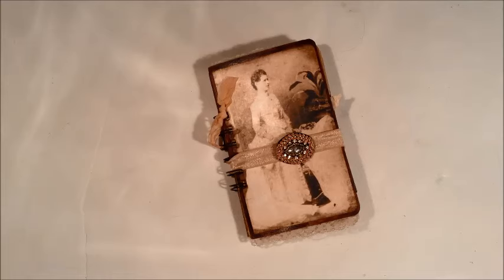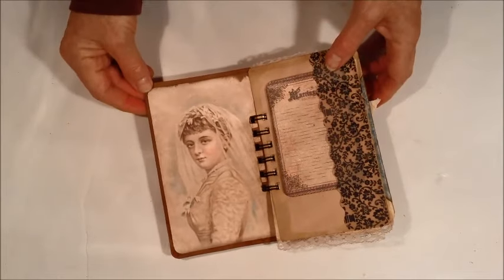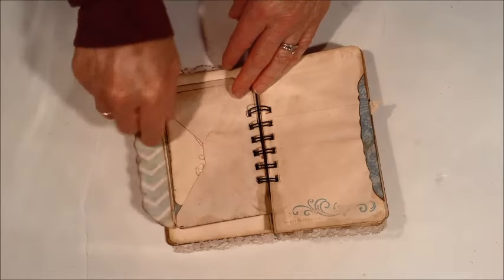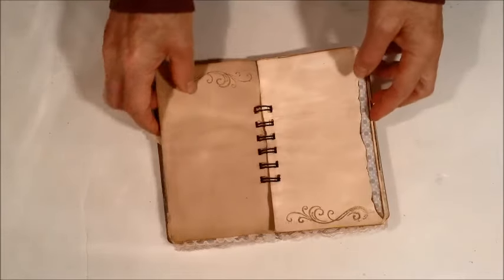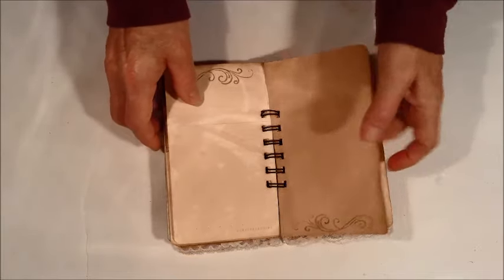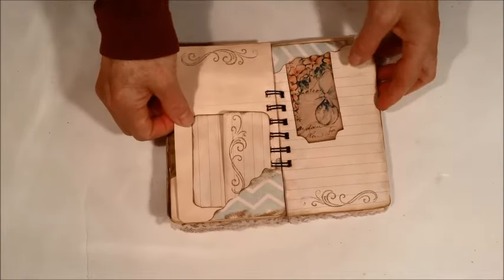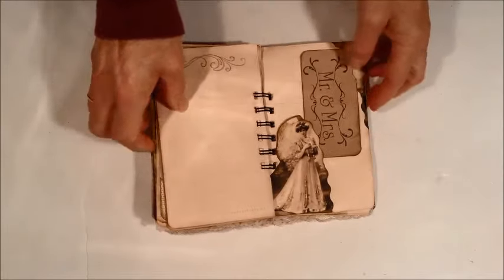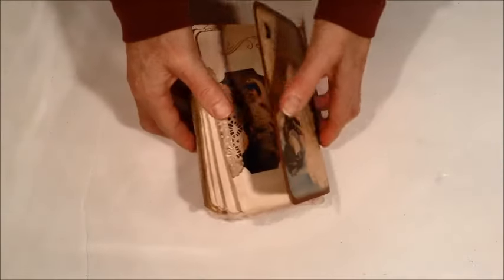Vintage Pocket Wedding Junk Journal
This journal is perfect for keeping in your purse or pocket for writing down all your wedding plan information and is for sale in my Etsy store